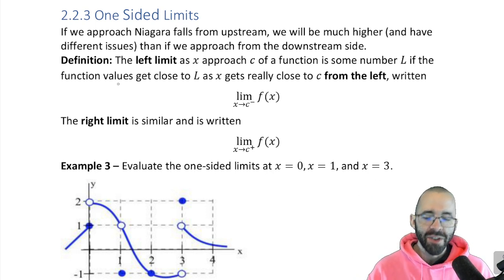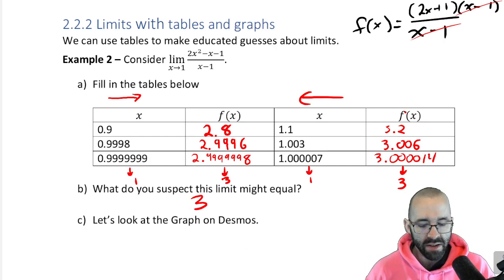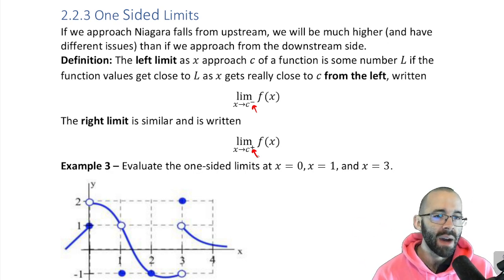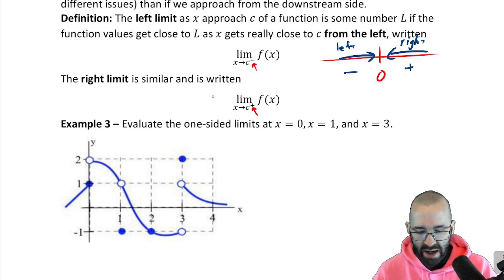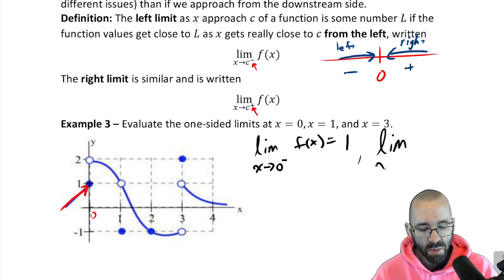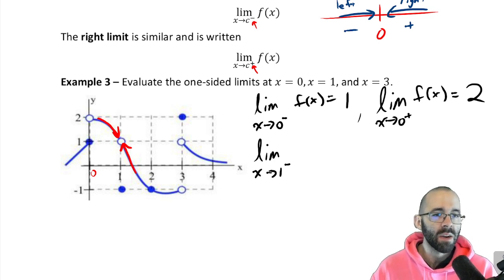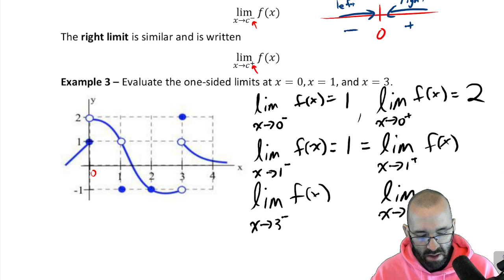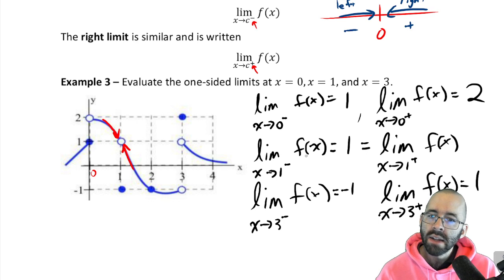2 2 3 One Sided Limits